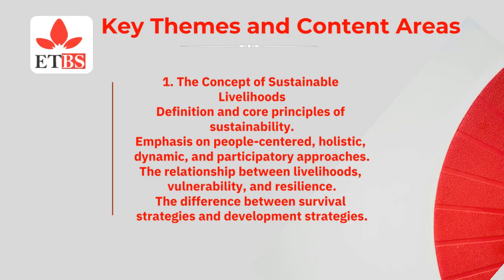RURAL DEVELOPMENT AND EXTENSION MODULE 6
This module focuses on the intricate intersection between sustainable livelihoods and natural resource management (NRM) within rural development contexts. As the survival, productivity, and resilience of rural populations are heavily reliant on their immediate natural environment land, forests, water, and biodiversity, effective strategies are needed to manage these resources sustainably while also promoting equitable economic opportunities.
Sustainable livelihoods refer to the capabilities, assets (natural, financial, physical, human, and social), and activities required for a means of living that can withstand shocks, adapt to changes, and maintain or enhance capabilities and assets without undermining the natural resource base.
Rural communities are often disproportionately vulnerable to environmental degradation, climate change, deforestation, land tenure insecurity, poor access to water, and biodiversity loss. This module introduces you to the Sustainable Livelihoods Framework (SLF) developed by DFID and other actors, as well as other models and tools for integrated natural resource governance. It also explores inclusive rural strategies, community participation, and environmentally responsive policies that ensure intergenerational equity and social justice.